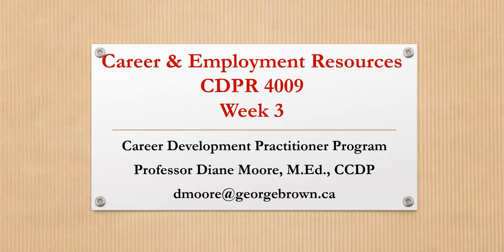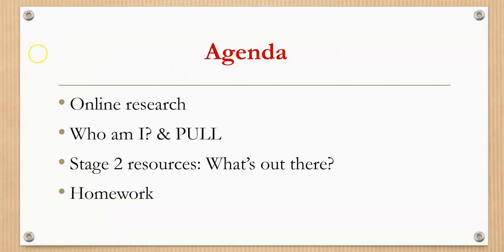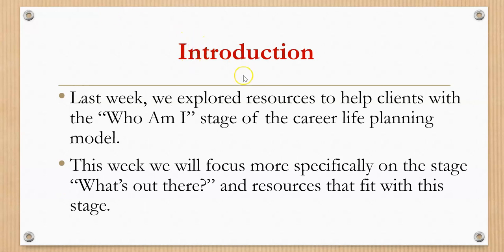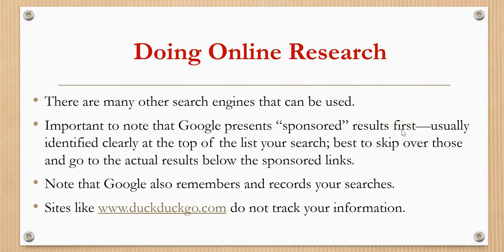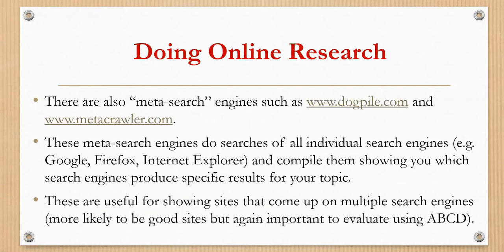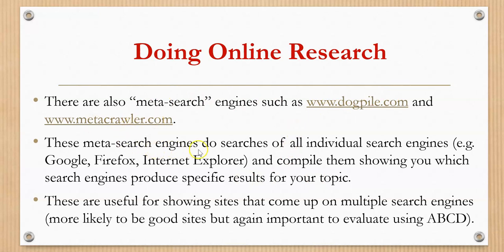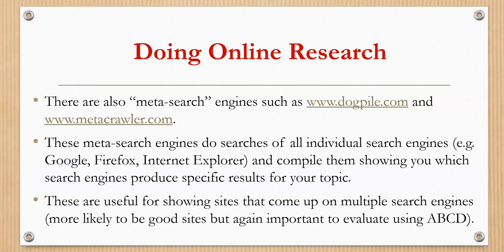Career & Employment Resources Week 3 Part 1